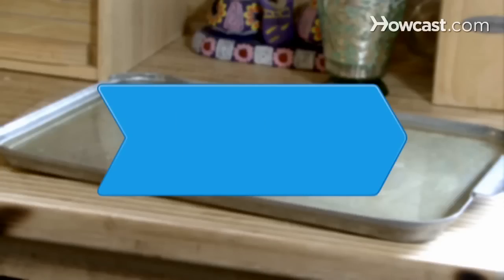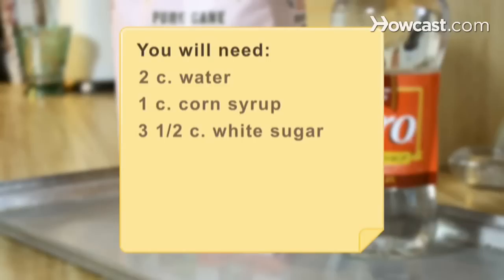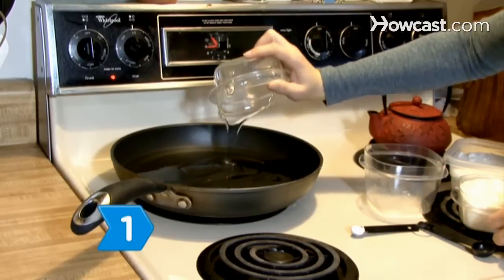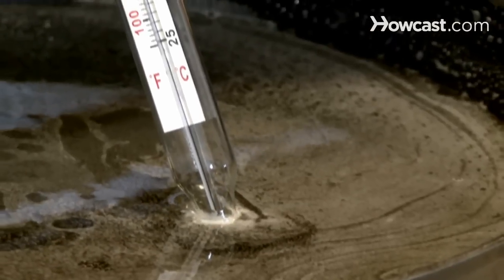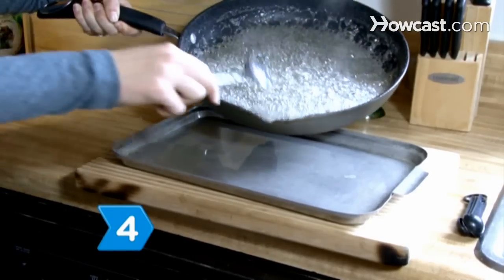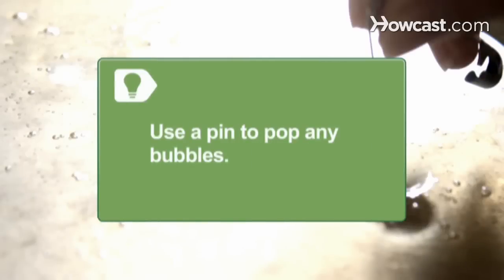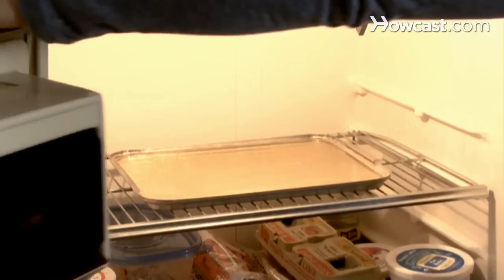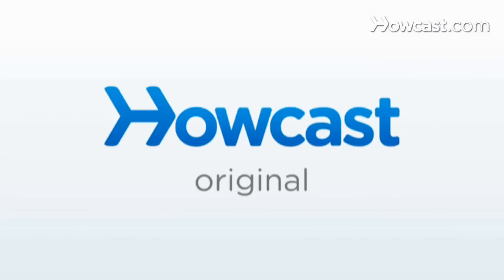How to Make Sugar Glass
If the wonders of rock candy have lost their charm, this guide will turn that sweet candy confection into a clear pane or stained-glass work of art.

Step 1: Combine ingredients
Combine the water, corn syrup, sugar, and cream of tartar in a large saucepan. Stir to combine them and heat them slowly over low heat.

Tip
If the heat is too high, the sugar mixture will caramelize and turn brown.

Step 2: Heat to hard-crack stage
Use a candy thermometer to bring the mixture up to the hard-crack stage -- around 290 to 300 degrees Fahrenheit.

Tip
Carefully mix in a few drops of food coloring to create a stained-glass appearance.

Step 3: Spray sheet pan
Spray a sheet pan liberally with a nonstick cooking spray or use a silicone mold if you have one.

Step 4: Pour the sugar mixture
Pour the mixture into the pan quickly and evenly as it will start to set as soon as it is removed from the heat -- be careful and avoid being burned.

Step 5: Shake the pan or mold
Shake and tip the pan to get even coverage and to level the mixture. Wait an hour for the candy mixture to cool completely.

Tip
Use a pin to pop any bubbles so the glass has a smoother and more convincing texture.

Step 6: Remove glass
Remove the sugar glass from the pan by dragging a hot knife along the edges and then prying it up. A silicone baking mat should fold back and release more easily.

Step 7: Refrigerate until ready
Refrigerate the sugar glass until it's ready to use. Enjoy your prop glass while it lasts.

The first nuclear bomb test in New Mexico created a crater 800 yards across and melted the desert sand into a gray-green glass shell called trinitite.